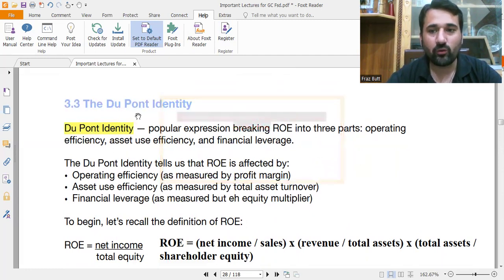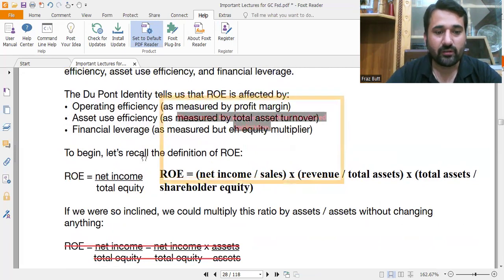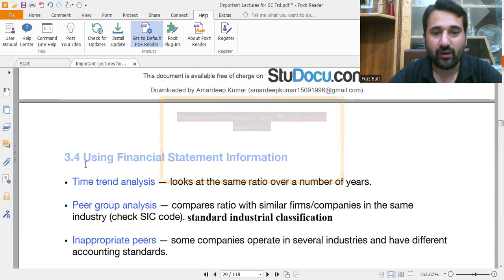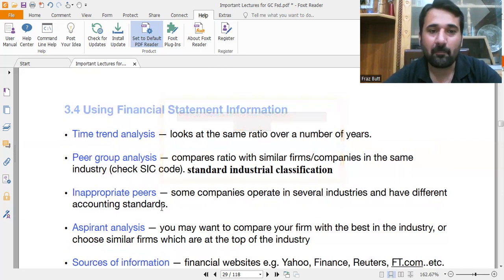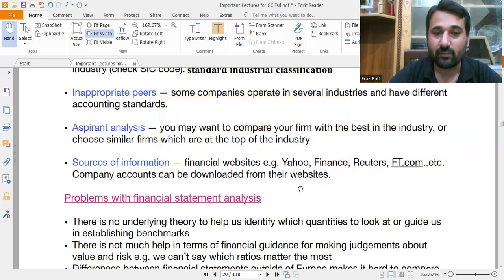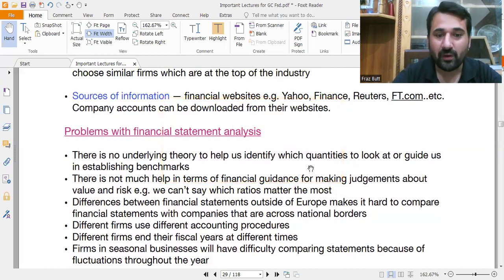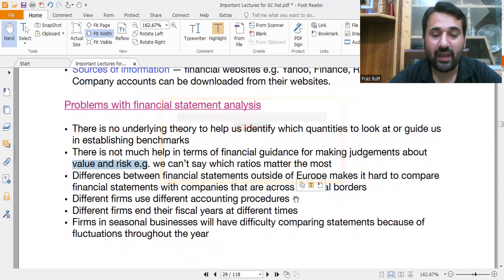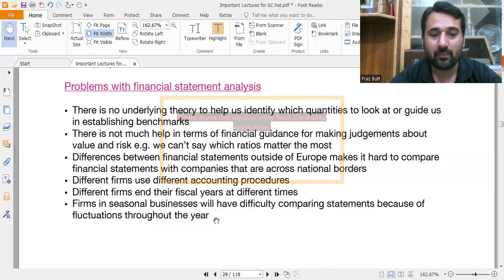Problems with financial statement analysis